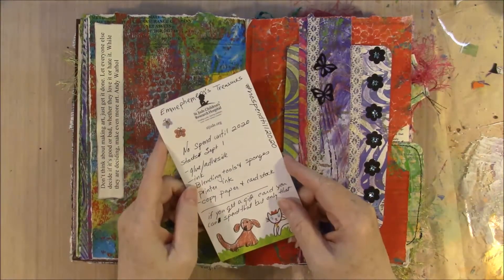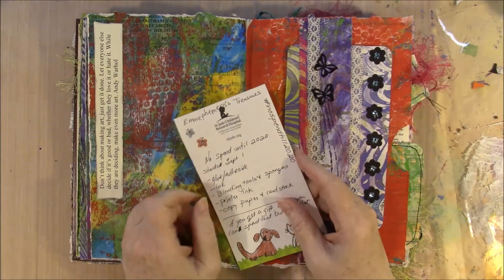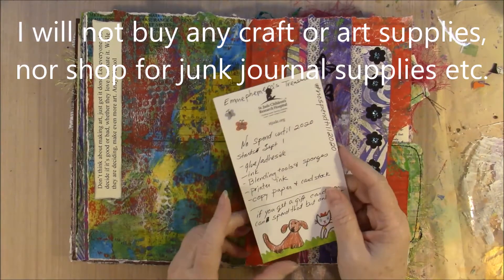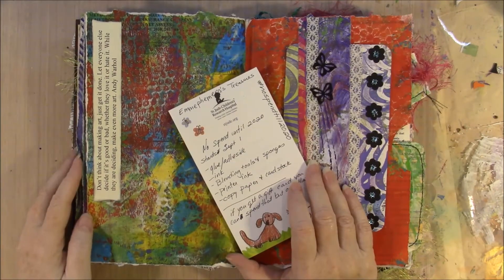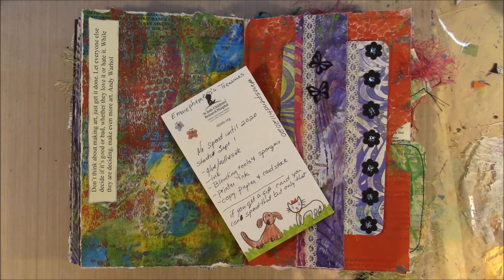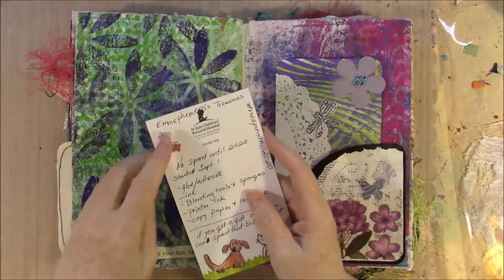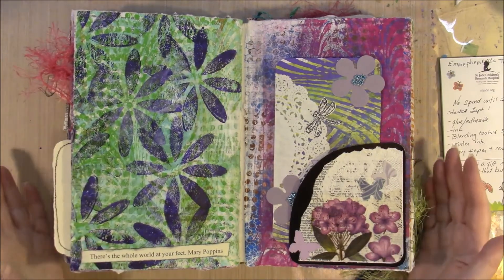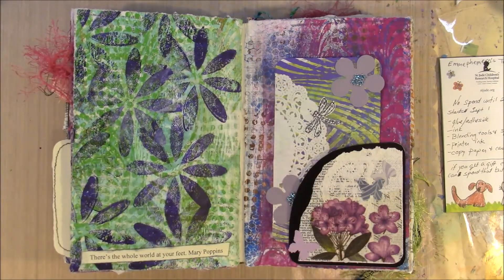A No Spending until 2020 Challenge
I have decided to take the no spend till 2020 challenge put out by Emily over on Emmephemera's treasures. nospendtill2020. Lisa is doing this challenge and just like Lisa I need to learn to use what I have. So I am not going to buy any craft supplies or things to use as craft supplies until the new year.

I have started a new Facebook group that you can find